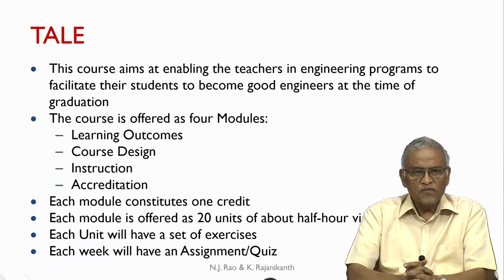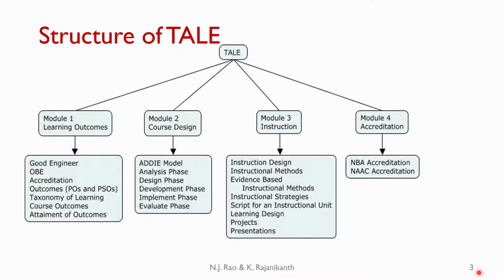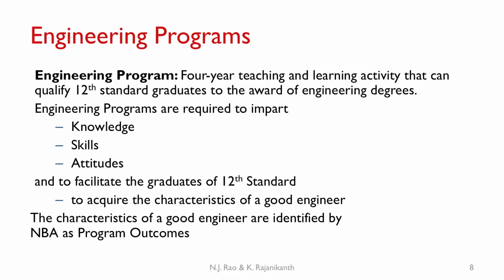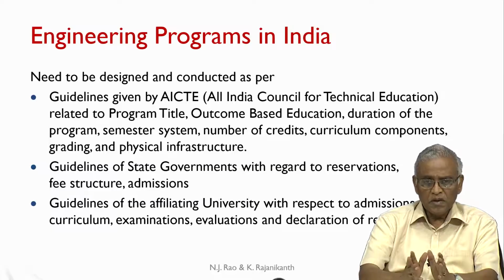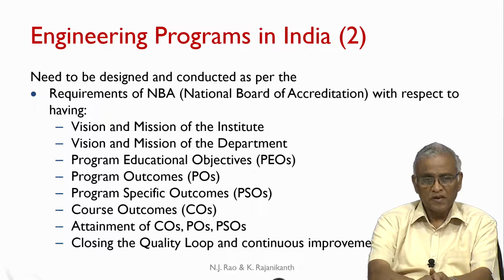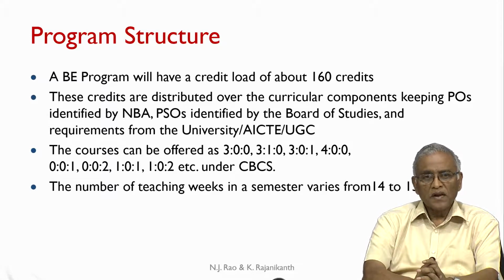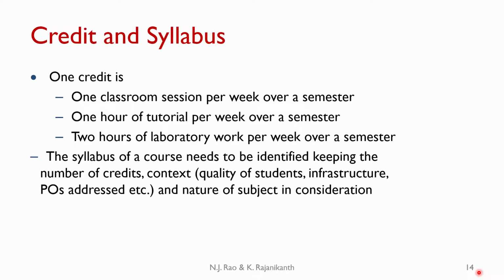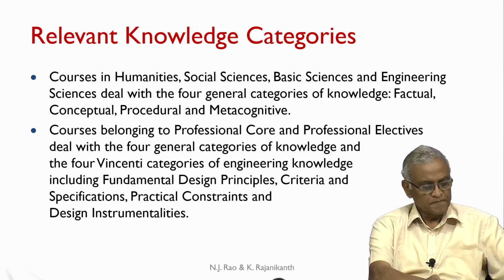noc19 ge17 lec01 Engineering Programs, NBA Accreditation and Engineering Courses